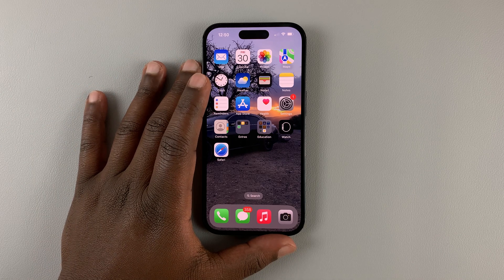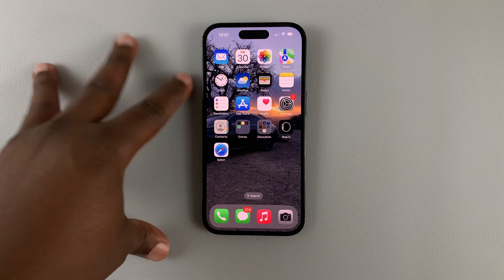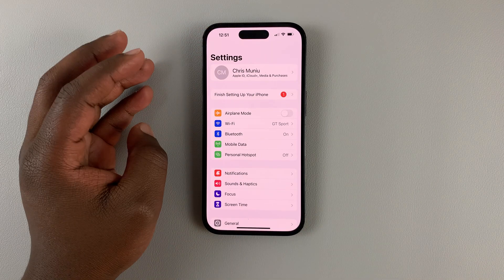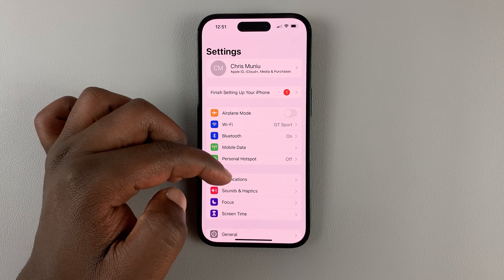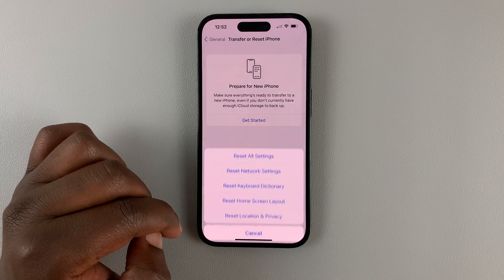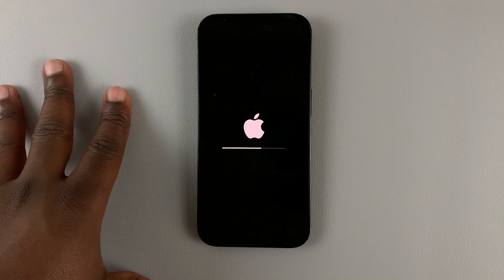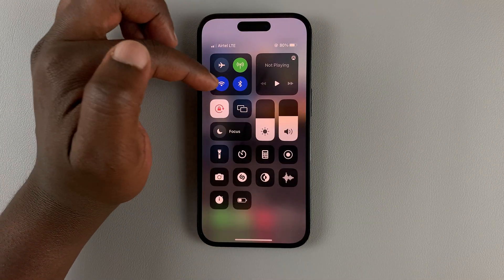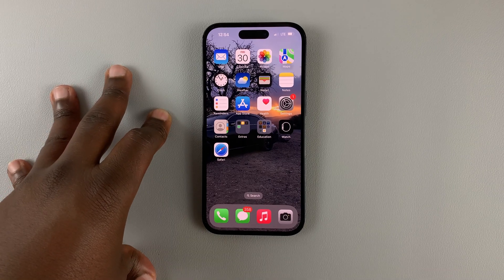iPhone 14 / iPhone 14 Pro: How To Reset Network Settings (Fix Wifi, Bluetooth, Mobile Data Issues)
This is how to reset the network settings on iPhone 14 or iPhone 14 Pro.
This means that it will reset the network settings back to default, meaning that any saved WIFI connections and any saved Bluetooth devices will be removed from your iPhone 14 Pro.

How To Reset Network Settings On iPhone 14
Go to Settings
Scroll and tap on General
Tap on Transfer or Reset iPhone
Tap on Reset
Tap on Reset Network Settings
Follow the steps provided to Reset your Network Settings

Cell Phone Tripod Adapter